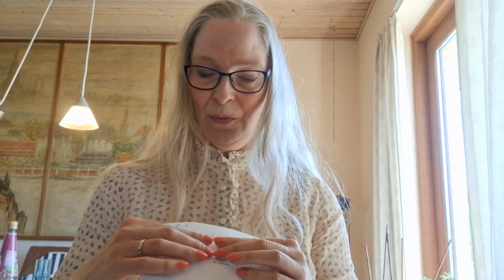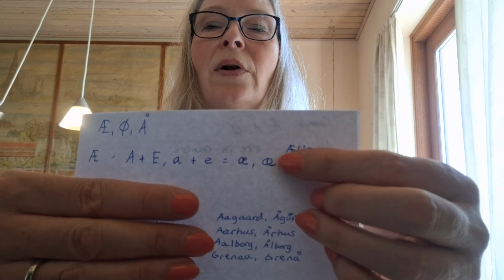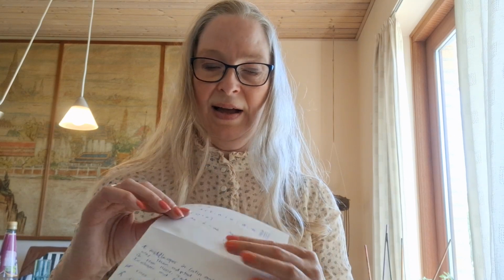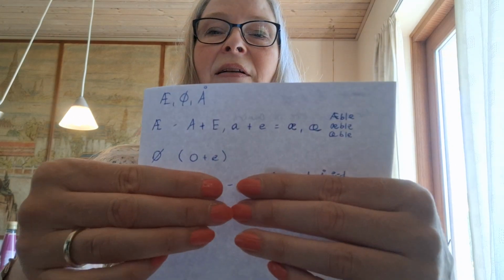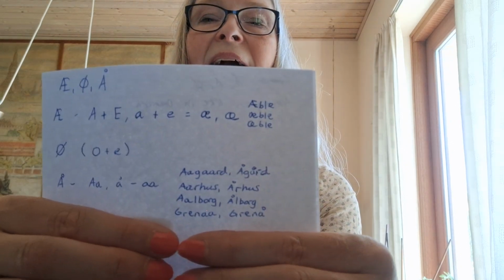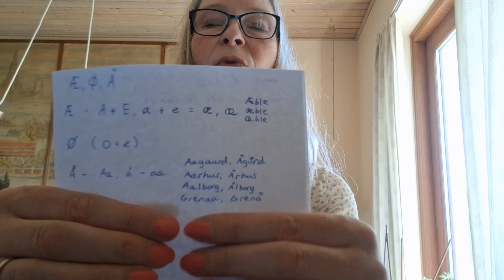The Story of Æ, Ø, and Å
Dear Danish learner!

Here's a video on the story behind the last three letters in the 'Danish' alphabet.

If you would like to read a  BOOK that consists of ALL KINDS OF WORDS, EXPRESSIONS, DANISH LANGUAGE HISTORY, etc  then check out my book DANISH MATTERS which you'll find on Amazon (the book is called 'Danish Matters - Learn more Danish Vocabulary the Quick and Easy Way. For Intermediate+ Learners'):

This email is also the one you can write to if you want a 15 mins PRE COURSE CONVERSATION – it's FREE. You DO NOT need to buy any courses - the conversation is a chat about your challenges and needs and if we're a match now or some time in the future. There is absolutely no strings attachted

Link to my Facebook group, Danish Matters:

 / 11682.  .

Link to my Facebook page:

 / danishmatters